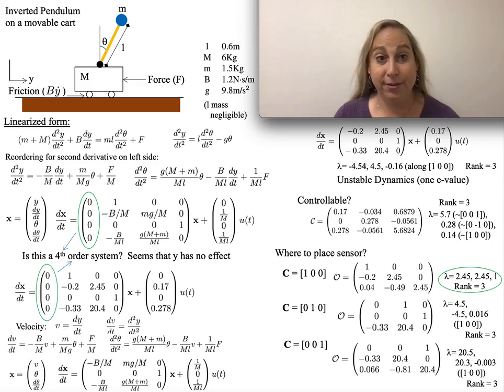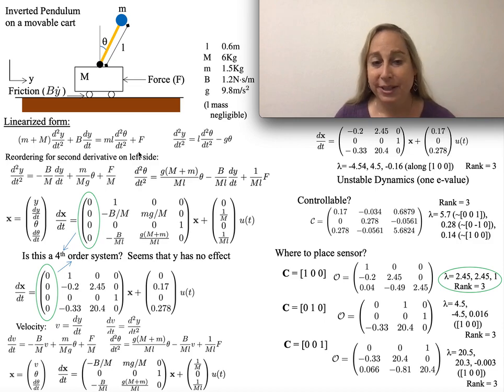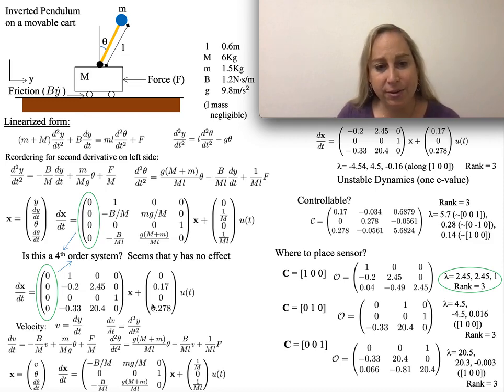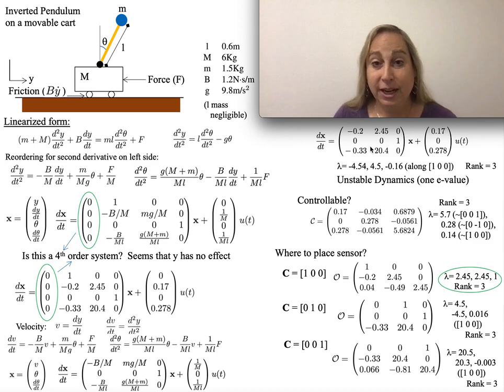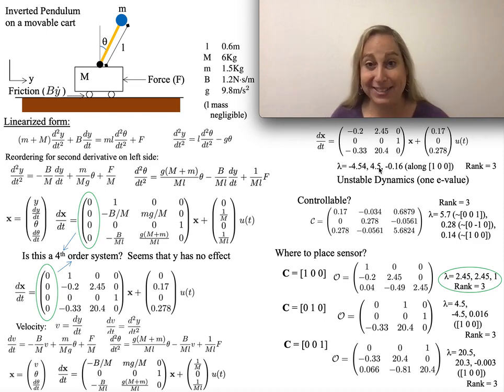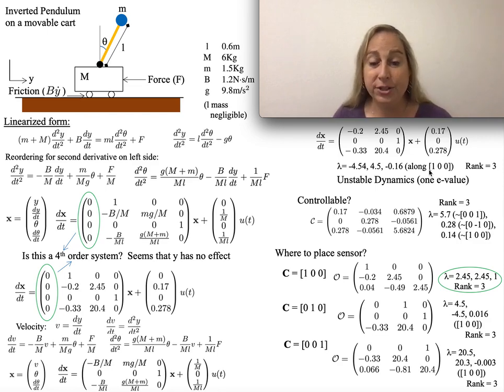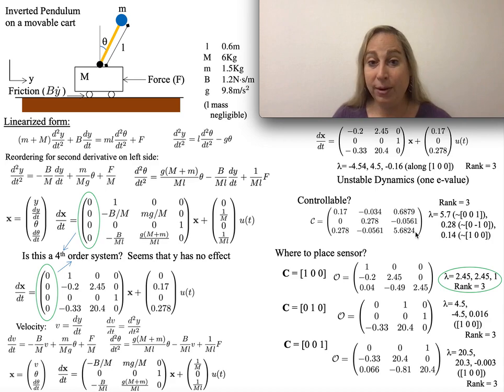Reduced Modeling for Inverted Pendulum on a Cart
This video describes a linearized model for a Inverted Pendulum on a Cart with a horizontal force.  The discussion starts with a standard fourth order forumulation noticing that one could make a third order formulation, simplifying the resulting modeling as well as simplifying the resulting analysis for controlling this system.